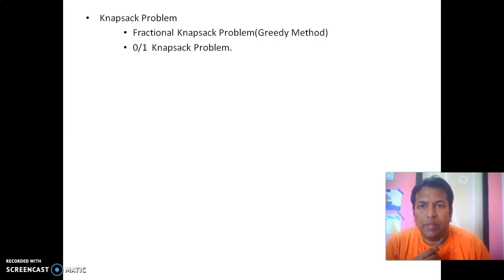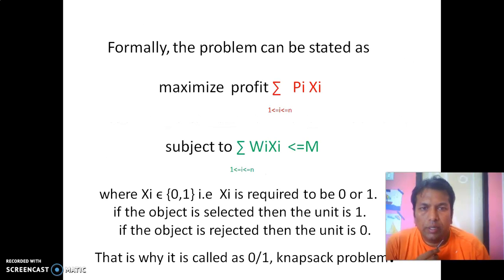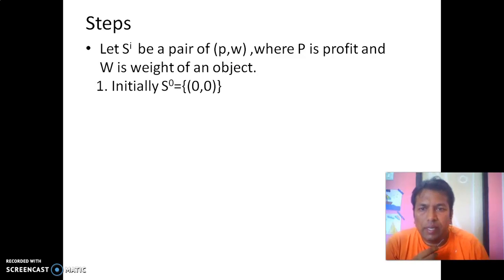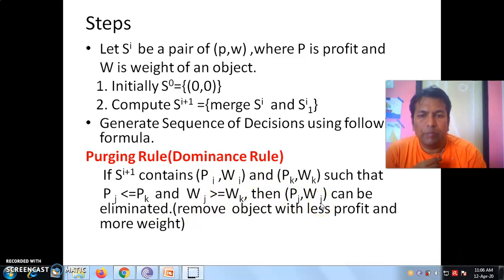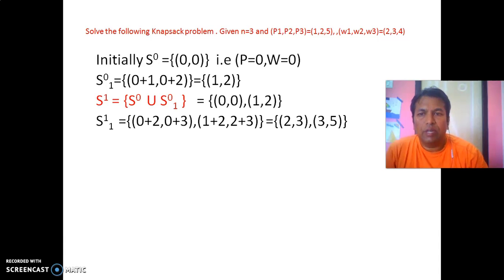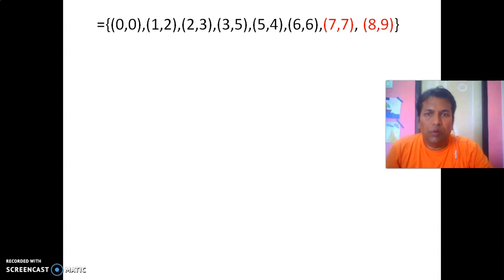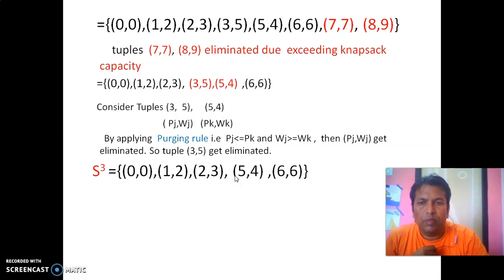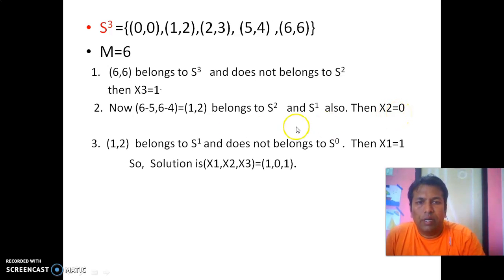O 1 Knapsack Problem using DP